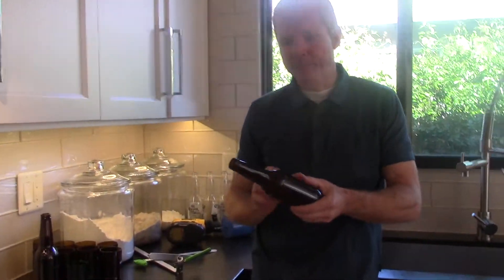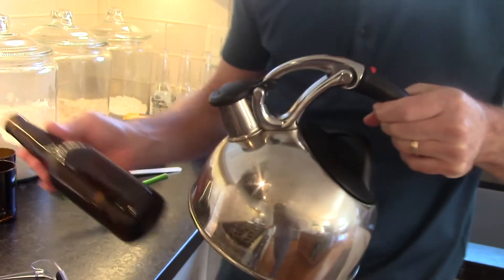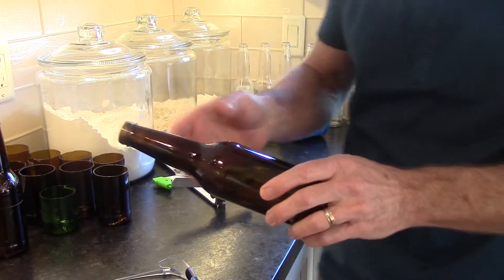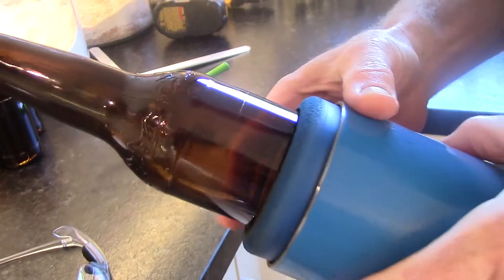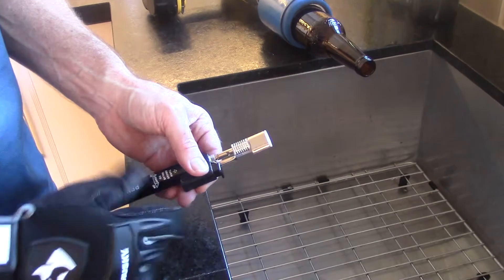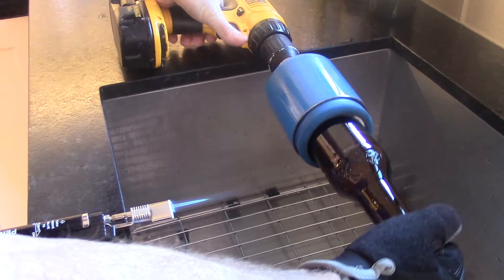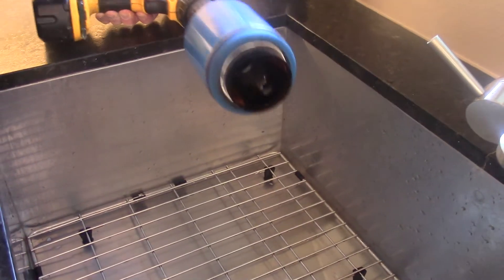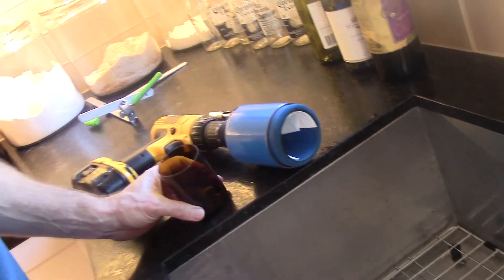Bottle Bit How To - Separating the bottle halves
To cut a bottle in half you must first make a nice straight score line. Then you can stress the glass with heat. The glass will then break along the score line